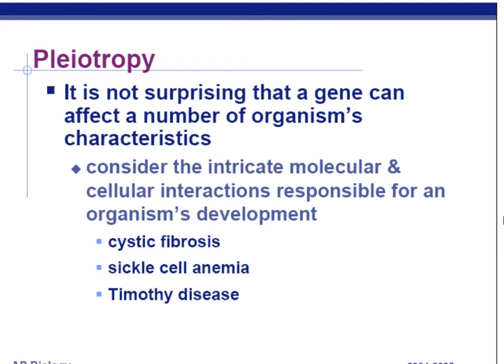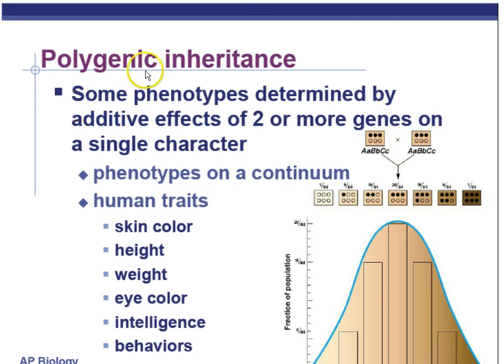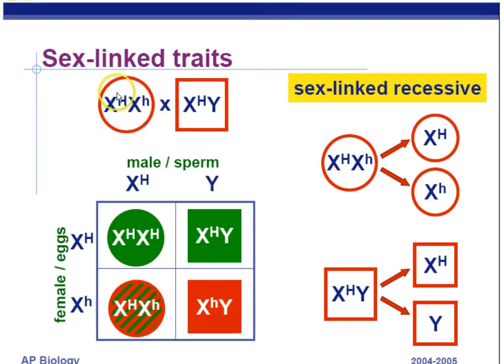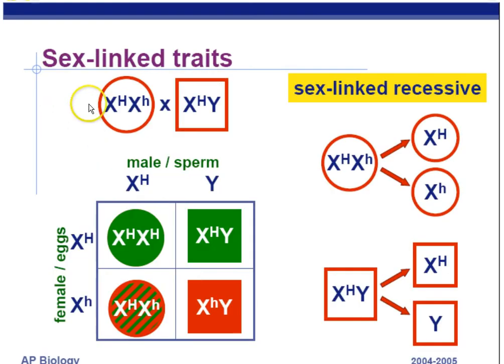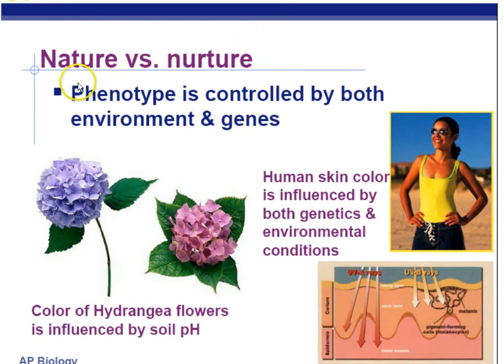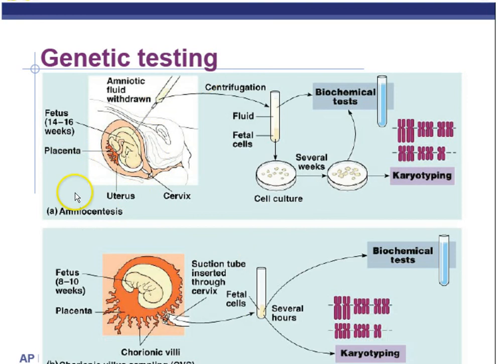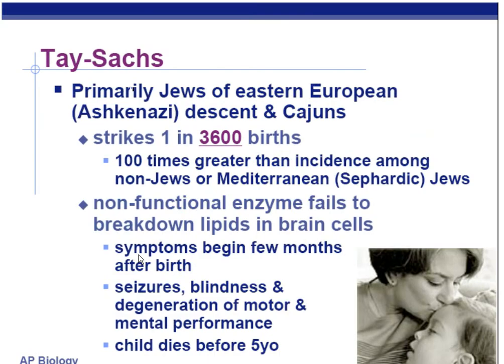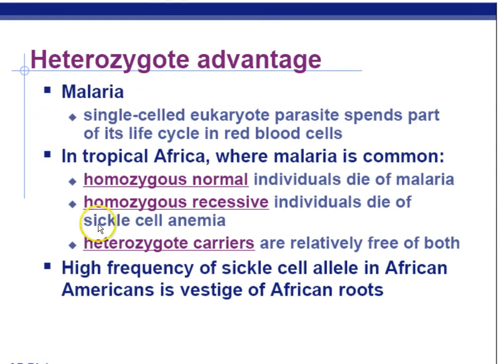AP Biology 2nd Quarter Review Part 8